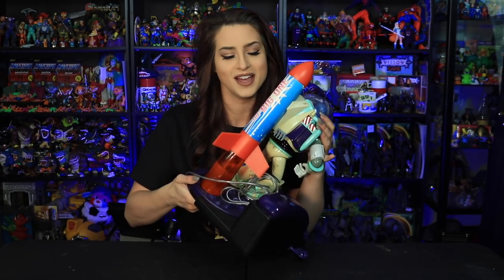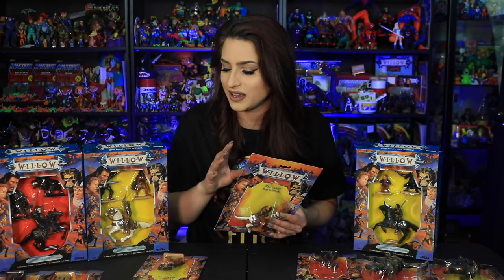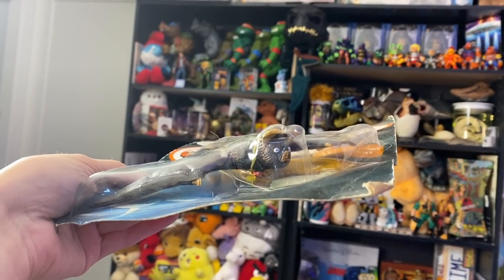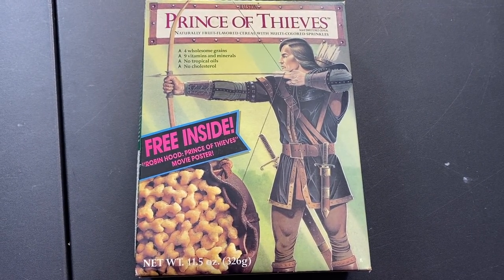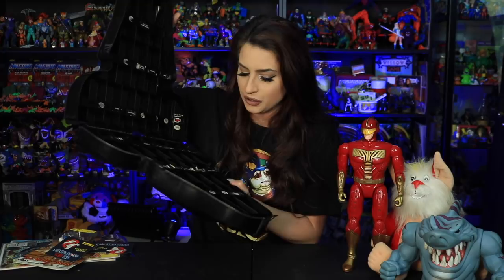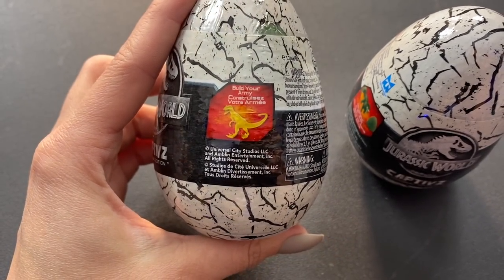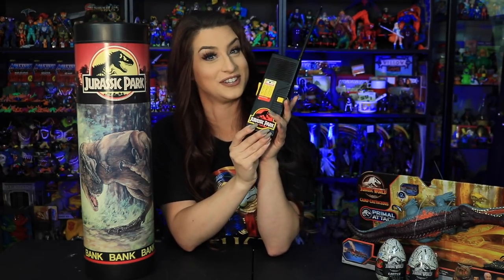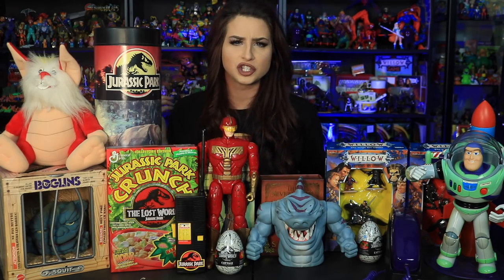BEST 80s/90s HAUL SINCE I STARTED COLLECTING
THIS HAUL IS ON FIIIYAAA! Seriously the best haul I've ever had! Picked up so many awesome and unique items lately from used sites, thrift stores, ebay and from trades. GOOD STUFF! Let me know your favorite item down below!

***SHOOT!!! I SAID WILLOW CAME OUT IN 1998! It's 1988 lol That year is engraved into my soul, of course I know it's 1988, it was a slip of the tongue 😂😂 too many 9's and 8's

(codes do not work for pre-orders)

Nanaimo, B.C.
V9T 6N4
Canada